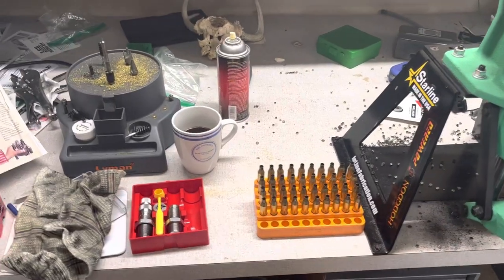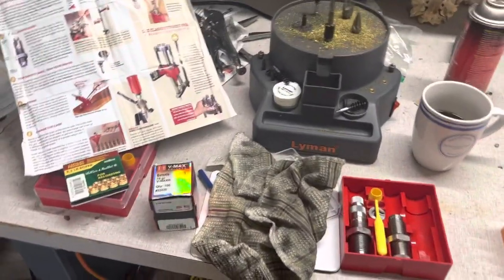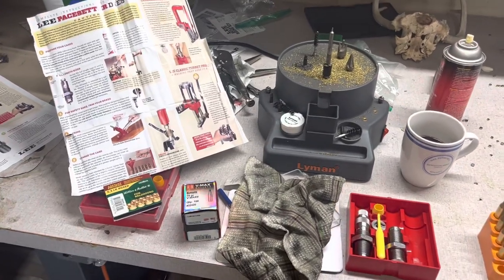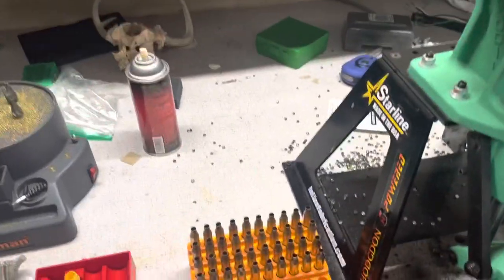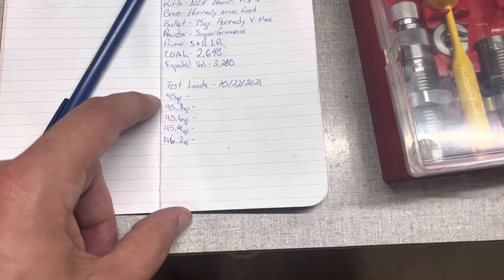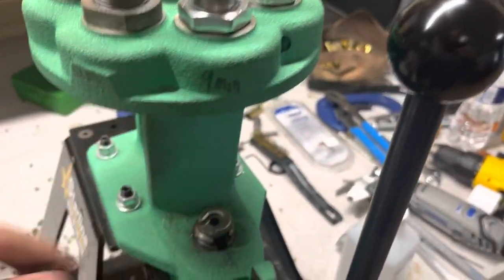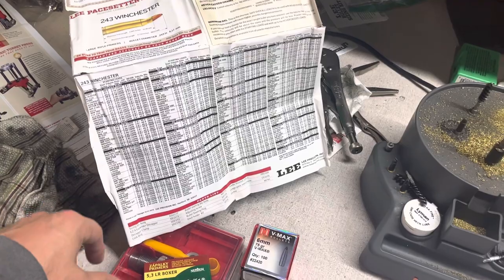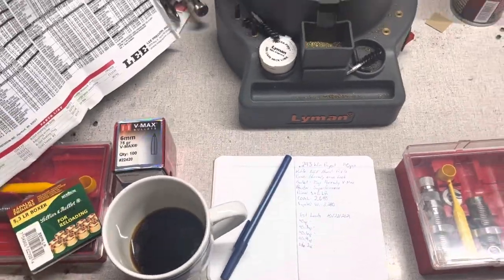Reloading .243 Winchester Video 3: Sizing Die Setup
I’m hopeful I’ll have some decent looking groups out of this Handi Rifle using the 75gr Hornady V-Max bullets…if we can get these to shoot well they’ll be the “go to” bullet for this project and should provide a good “utility” .243 Win load. Y’all have a good one!